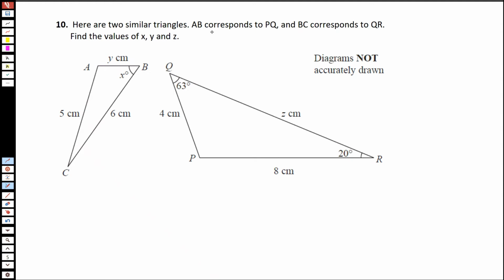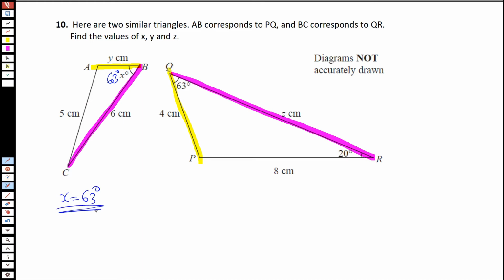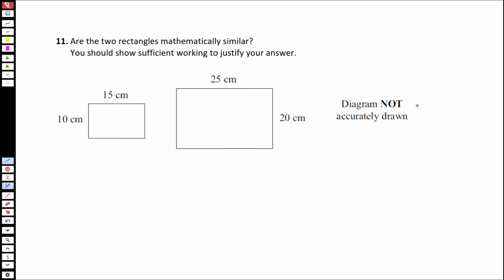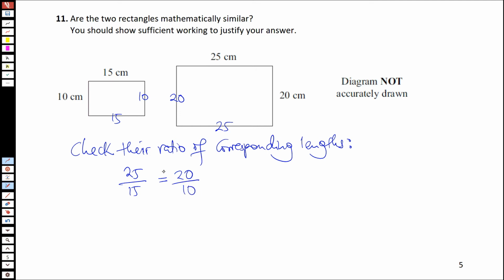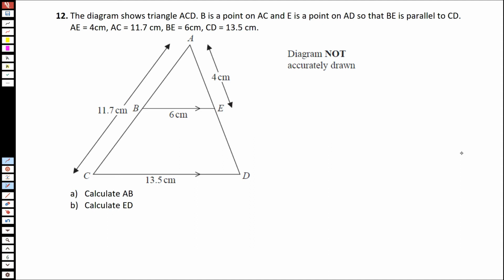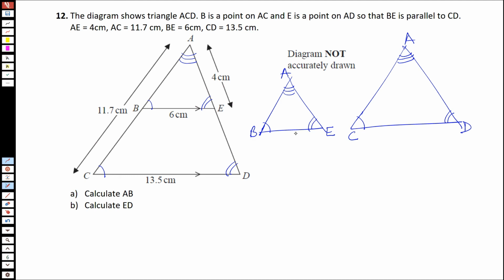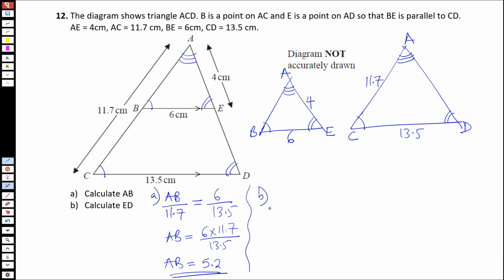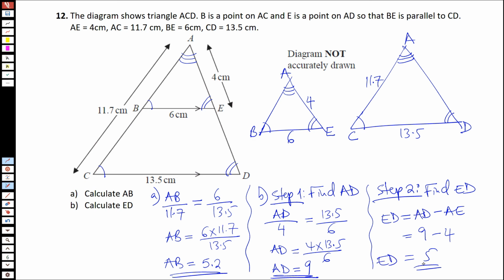Similar shapes - Part 3